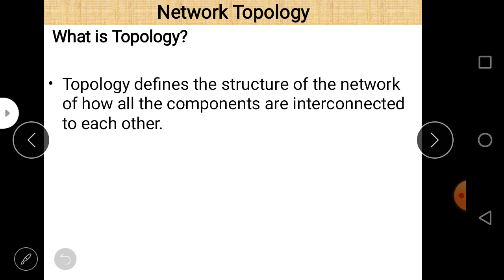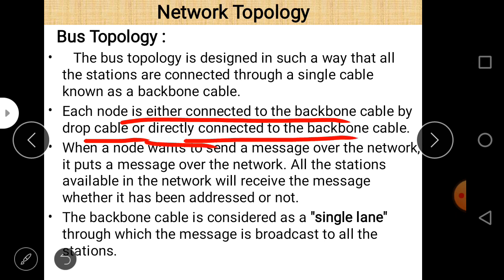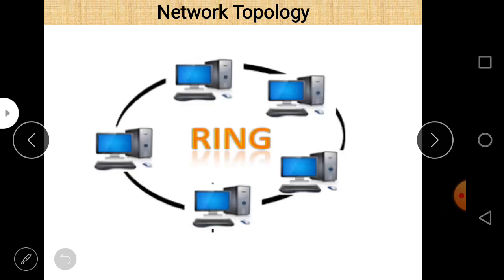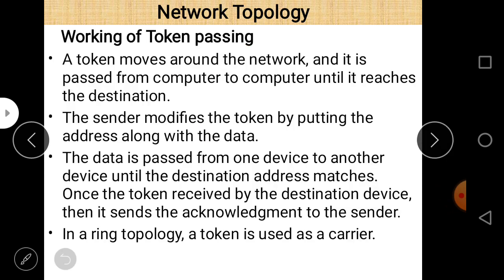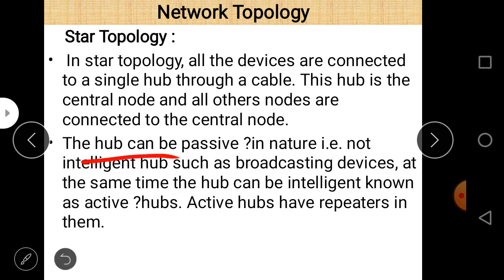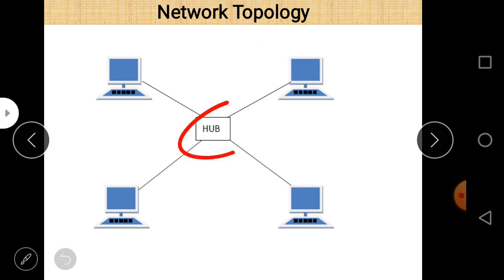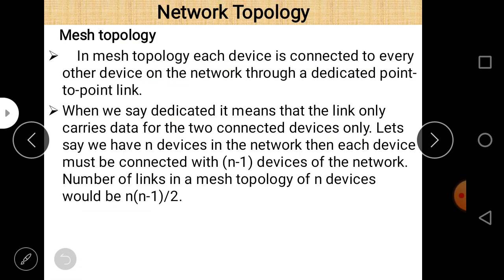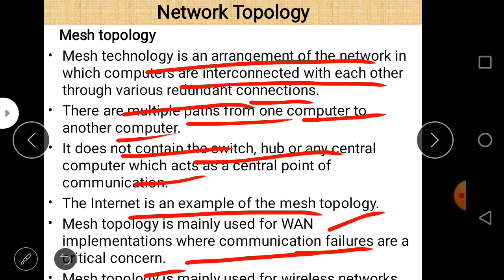Class XII Informatics Practices 30 12 2021 By Mr. Praveen Singh Ch Computer Networks